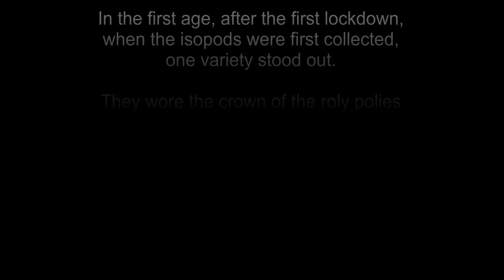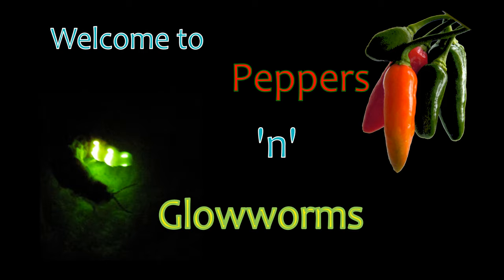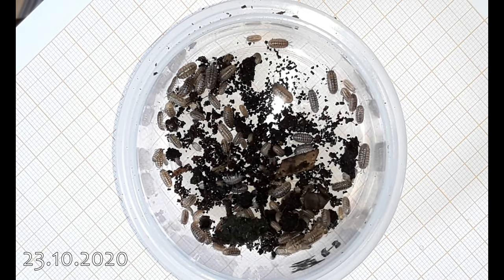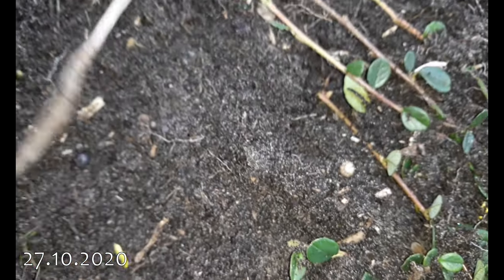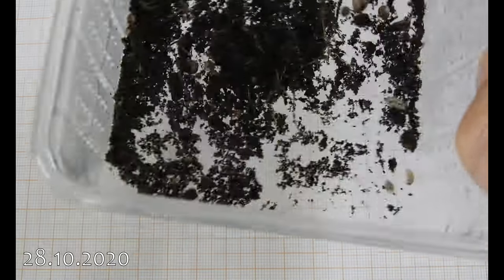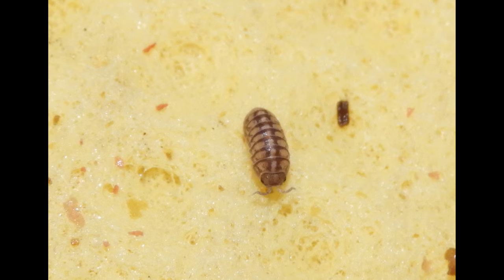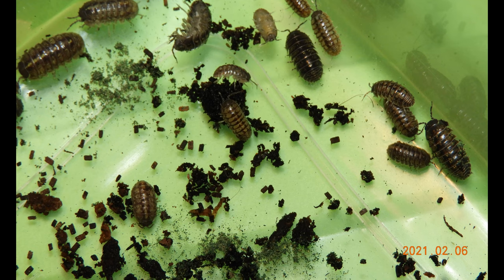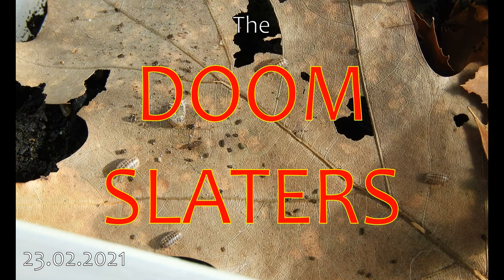A cool new isopod strain, maybe? | Armadillidium colony update | VeirdLOG 47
An update on my colony of roly polies (Armadillidium vulgare, but I cannot rule out that other species of this genus might be present). I'm using a lot of old footage from last year. I wasn't sure back then, if those color changes would go anywhere. However, now it seems they did indeed go somewhere.

Table of contents
0:00 Intro
1:01 Recap and second selection of colorful ones
1:60 Collecting more at the graveyard
2:31 Deepening the genepool again
3:22 Photo show
4:27 Current enclosure and strain name
4:52 Outro

MP119